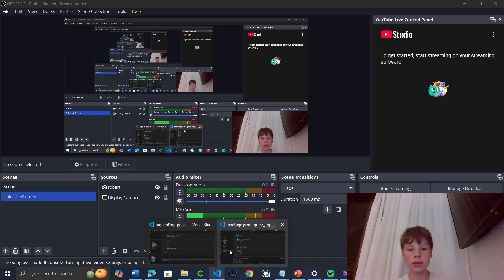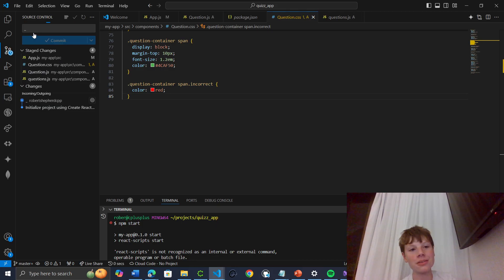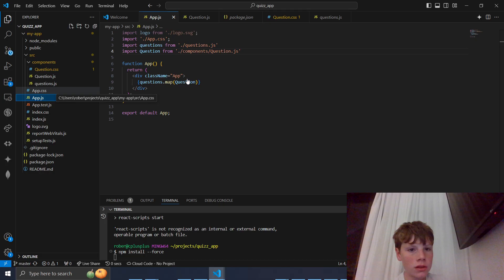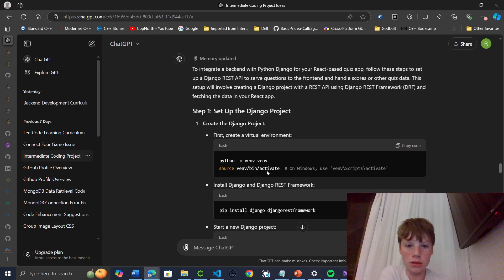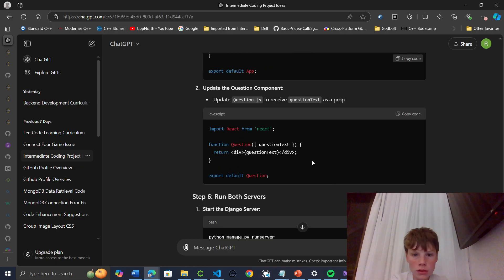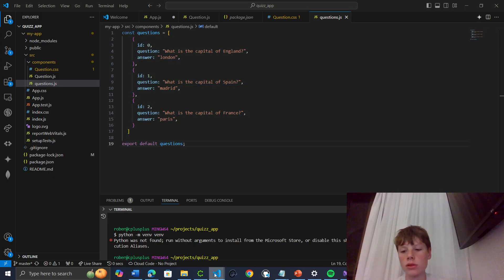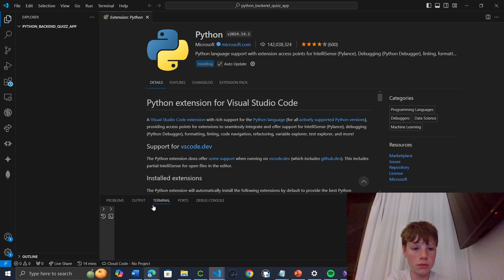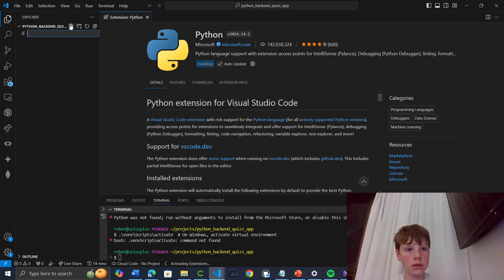day 6 of coding every day until i get a job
do more on the html, css and js and also try to add in the django backend